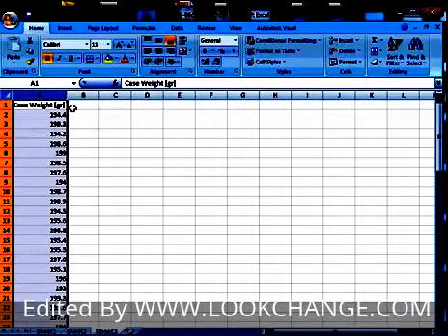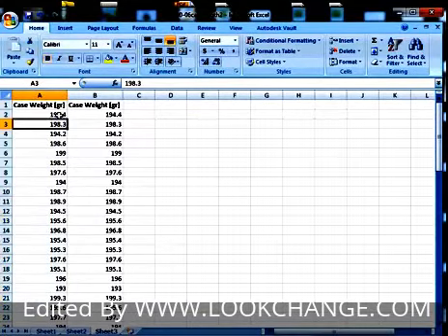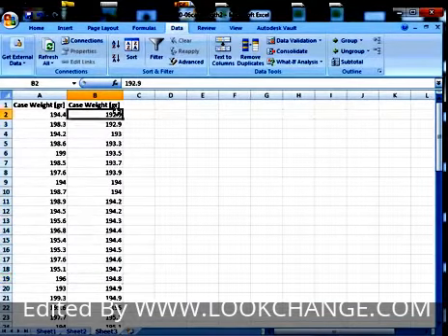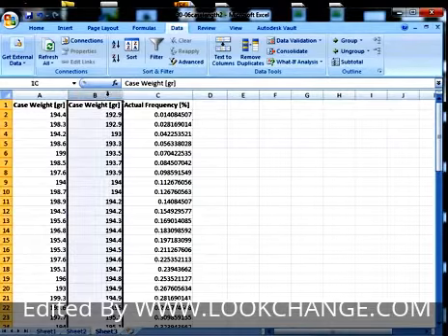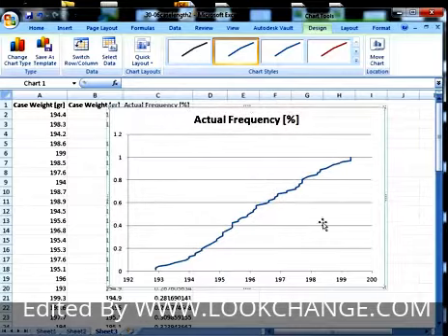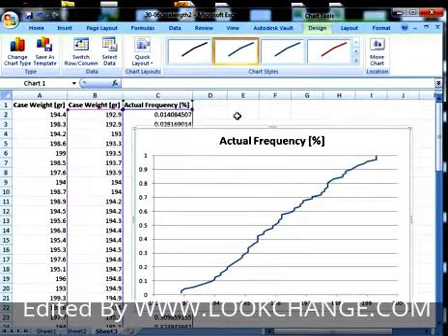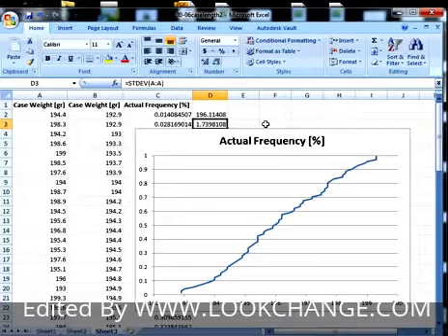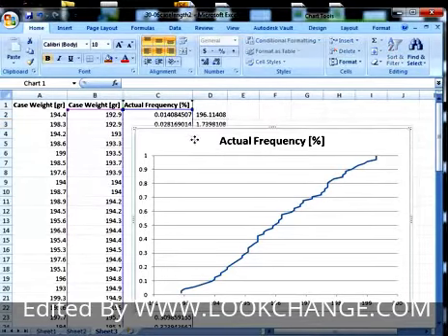How to calculate in MS Excel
to calculate in MS Excel 2007 in easy way.